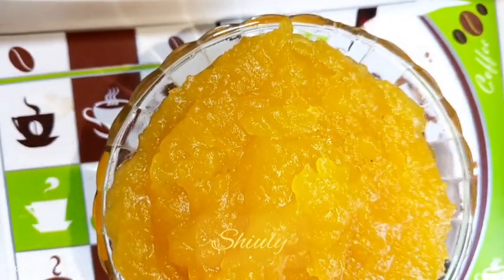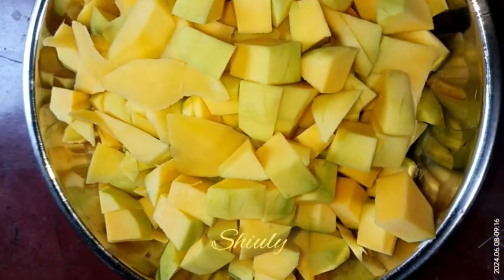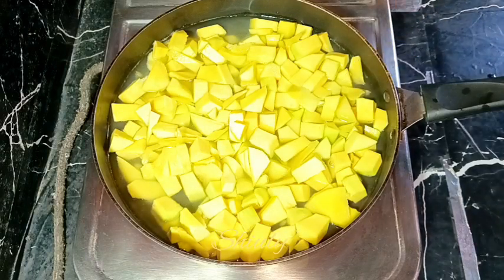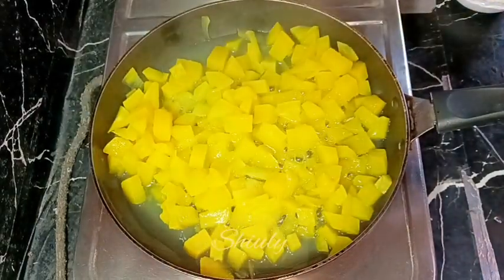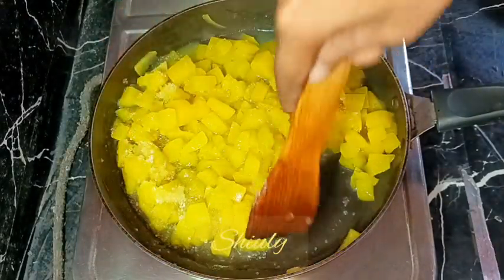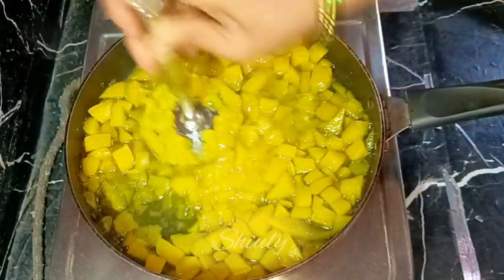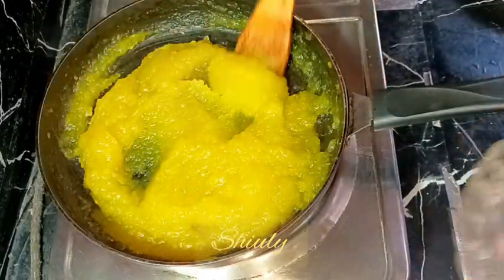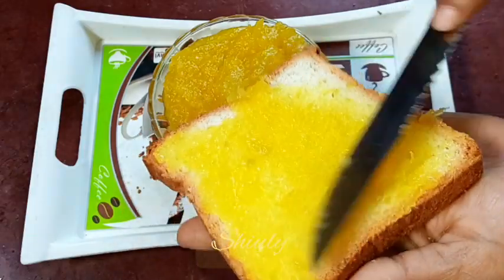Only 2 Ingredients Raw Mango Jam Recipe | Shiuly Gaikwad